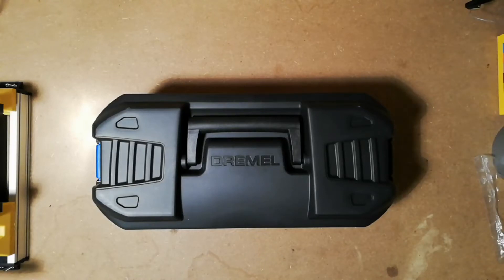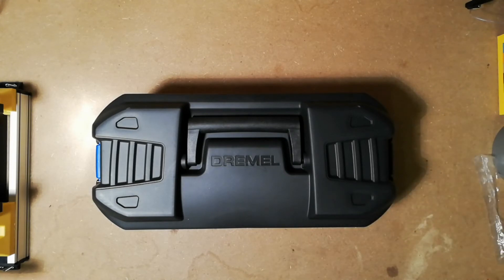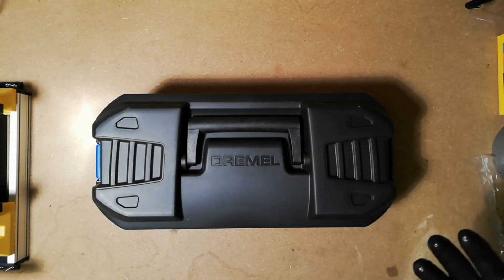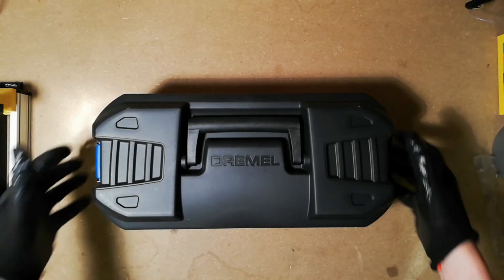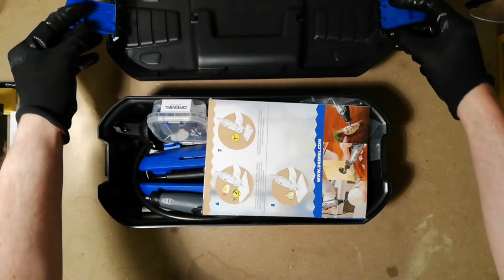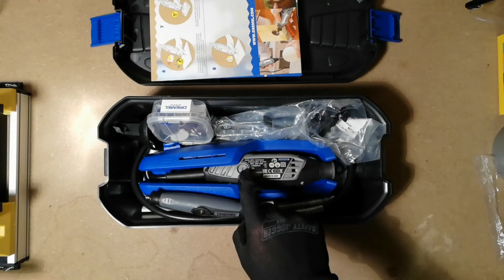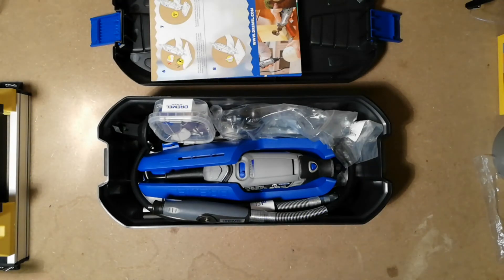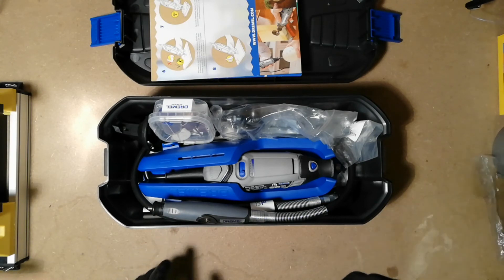Milling with a dremel tool. DIY drill stand mill. Multi tool milling part 1.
I am going to try and convert the dremel tool into a milling machine using a common drill stand.
As far as I can tell no one has ever attempted this. Which is weird seeing dremel can be used to do routing.

What you need for the build:
-drill stand
-dremel tool
-magic... Or just some trail and error.